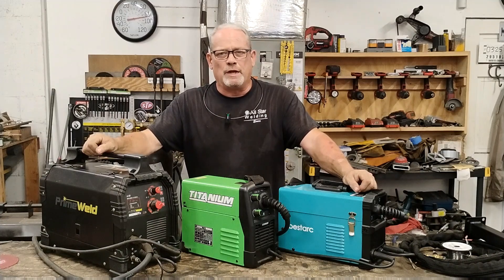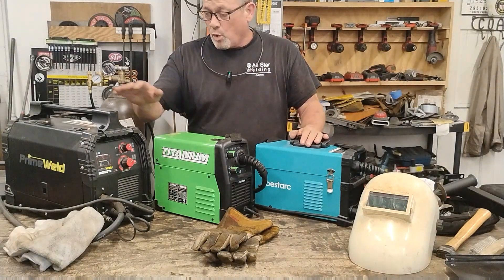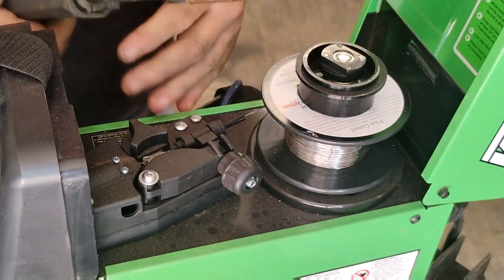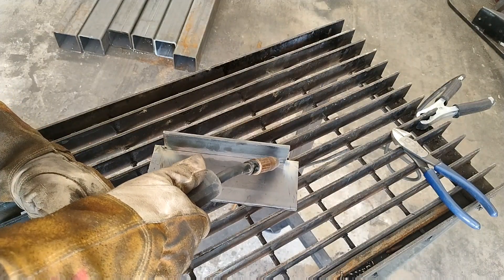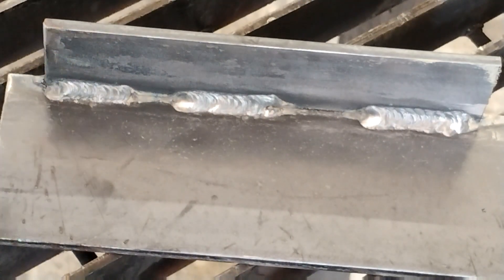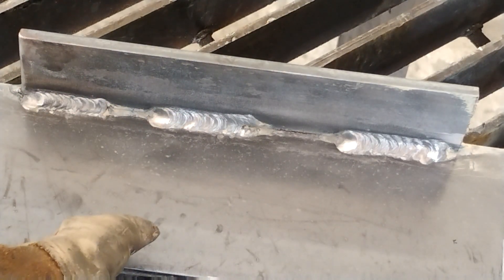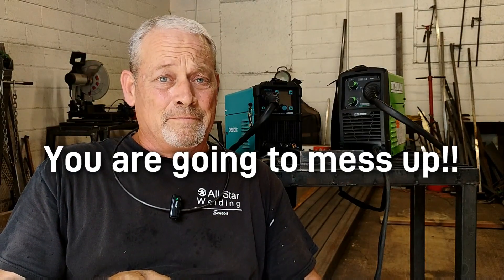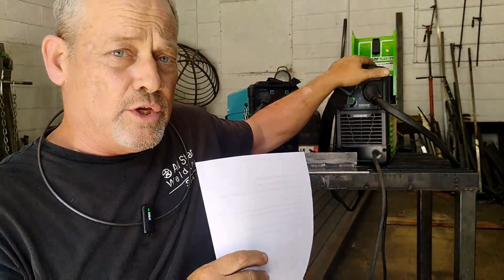Flux Core Welding for Absolute Beginners | Using the Titanium Easy Flux 125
New to welding and not sure where to start? In this video, I walk you through the basics of flux core welding using the Harbor Freight Titanium Easy Flux 125 — one of the most popular beginner welders out there.

This step-by-step guide is perfect if you’ve never welded before and want to learn without the need for shielding gas or complicated setups.

👉 Here’s What You’ll Learn:

What flux core welding is and why it’s great for beginners

How to prep your metal and set up your machine

Proper technique for laying your first weld

Real-world tips to help you avoid rookie mistakes

Whether you're in your garage or starting a side hustle, this tutorial will help you get started welding right now with budget-friendly gear.

💬 Have questions or want to see more Titanium 125 content?

🔧 Welder Used: Titanium Easy Flux 125 from Harbor Freight
🎯 Perfect for: DIYers, home fabricators, hobby welders

Chapters:
00:28 What is Flux Core Welding
00:46 What Do You Need?
01:30 Various Welding Machines
02:34 Loading The Wire
04:10 Prepping Your Material
05:07 Your First Flux Core Weld
09:00 Flux Core Polarity
10:30 Common Flux Core Mistakes